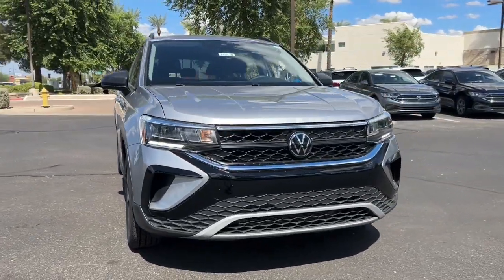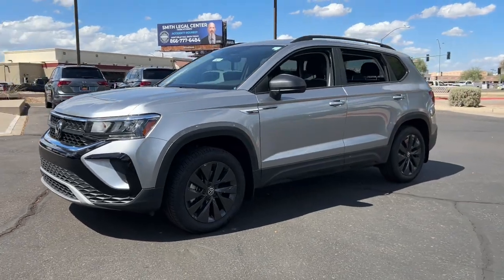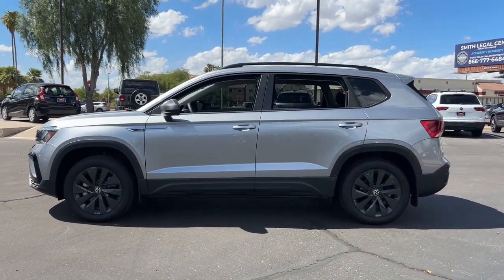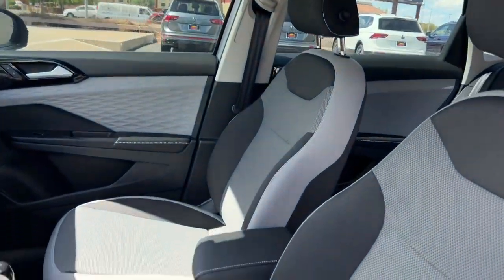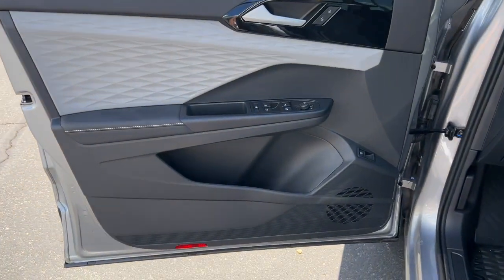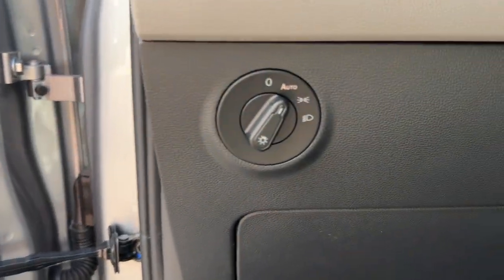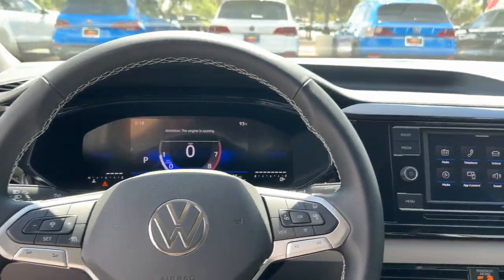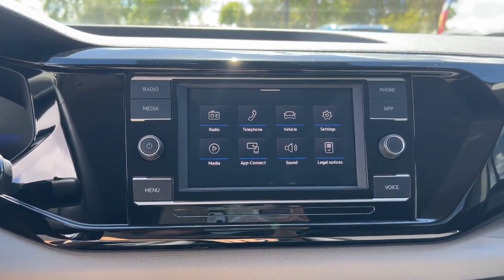2024 Volkswagen Taos Mesa, Gilbert, Chandler, Tempe, Queen Creek, AZ 240130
Pyrite Silver Metallic New 2024 Volkswagen Taos 1.5T S available in Mesa, Arizona at Berge Mazda Volkswagen. Servicing the Gilbert, Chandler, Tempe, Queen Creek, AZ area.

Pyrite Silver 2024 Volkswagen Taos 1.5T S FWD 8-Speed Automatic with TiptronicbrbrServing Arizona since 1972.brbrbrRecent Arrival! 28/36 City/Highway MPG